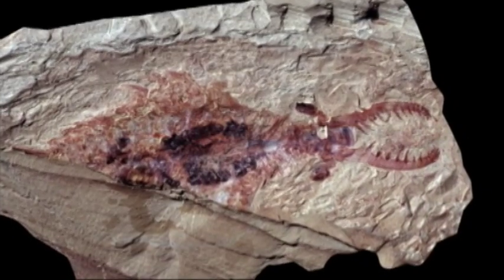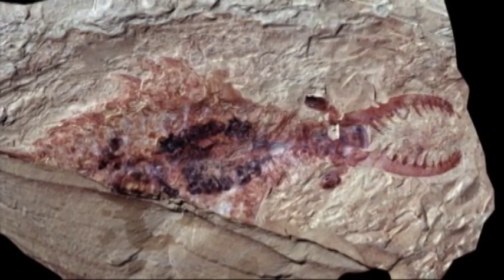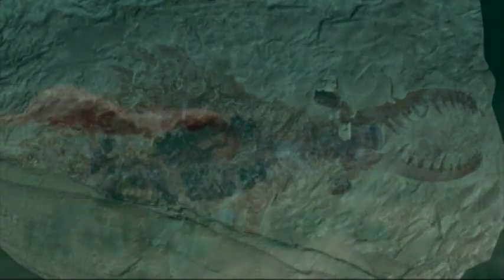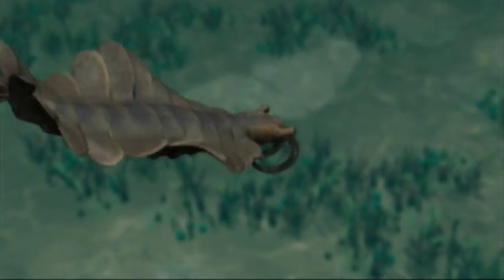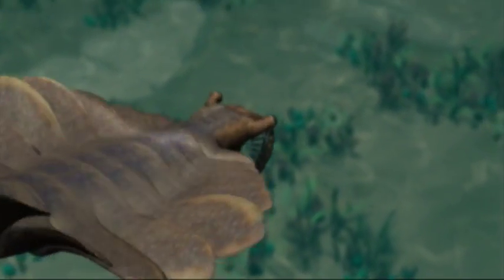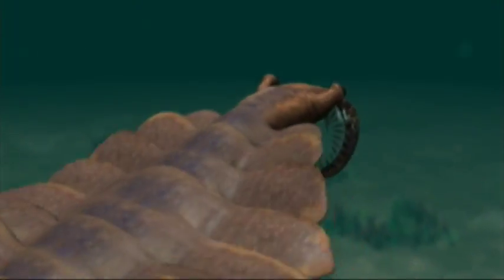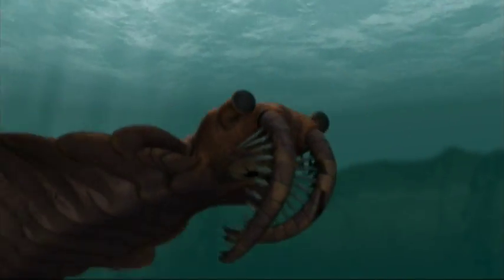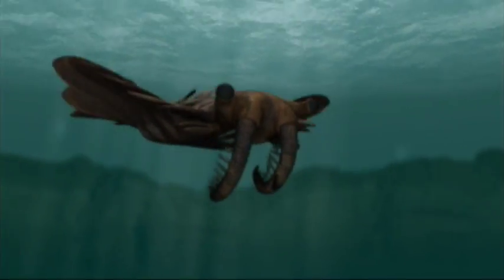Dr. Stephen Meyer: Darwin's Dilemma - Where did the information come from?